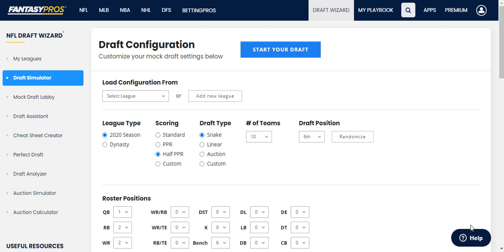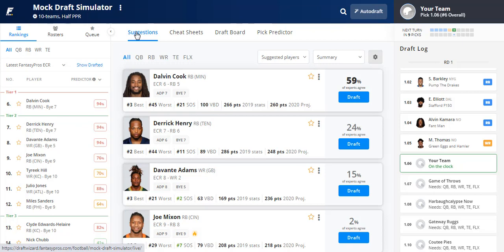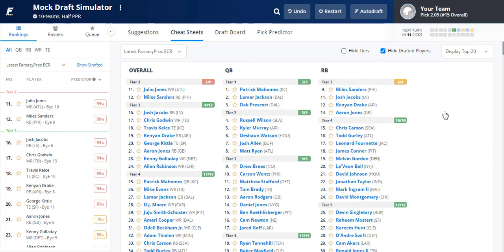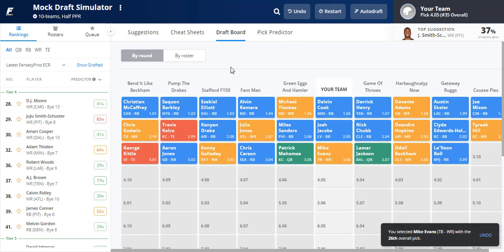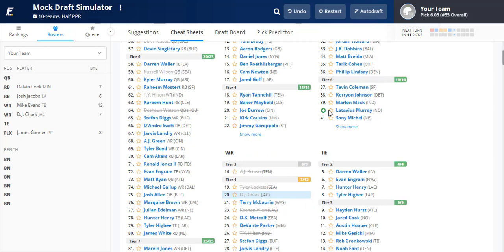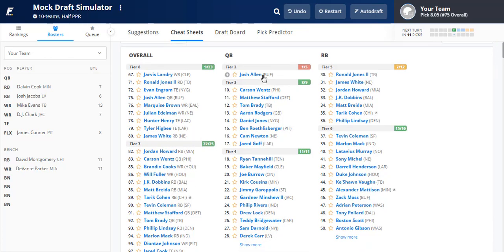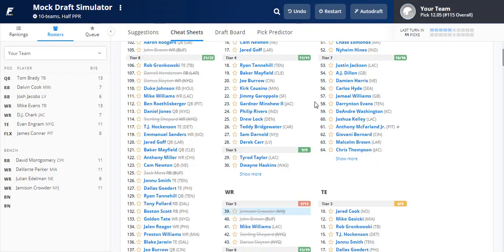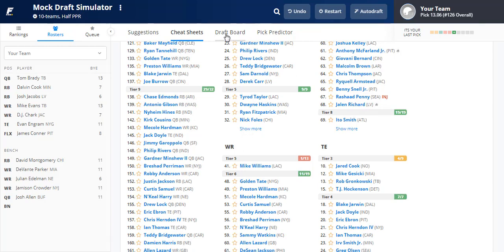2020 Fantasy Football Mock Draft | 10-Team 1/2 PPR - 6th Pick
Check out this 10-Team 1/2 PPR Mock Draft through FantasyPros. We have the 6th pick overall. Pretty good roster with some great value picks, let us know your thoughts on it.

FREE 2020 ADP DRAFT GUIDE DETAILS
-To get your free copy between  August 27th - August 31st

Draft Guide Includes:
-Top 150 Overall Player Rankings (Standard & PPR)
-Individual Player Positional Breakdowns (Standard & PPR)
-Breakouts & Busts
-ADP's Fantasy Football Advice For the Season